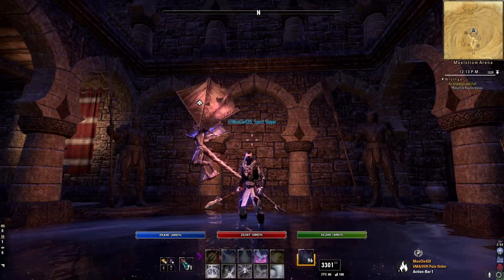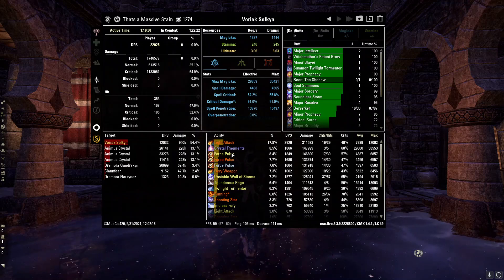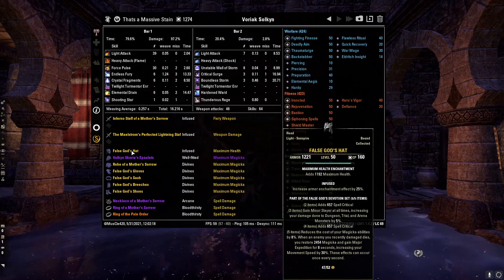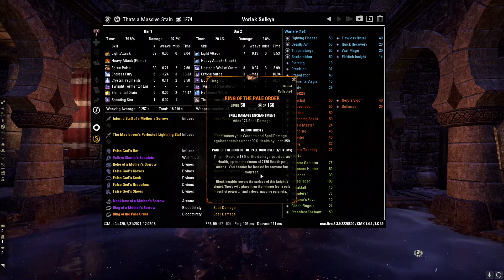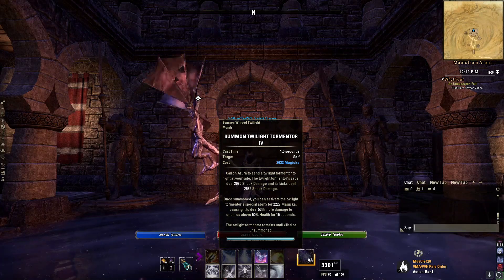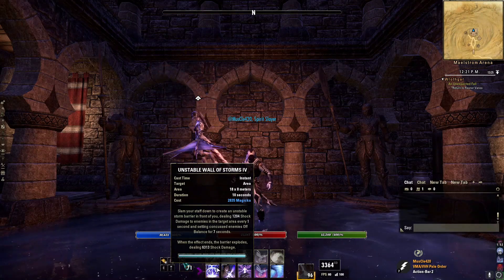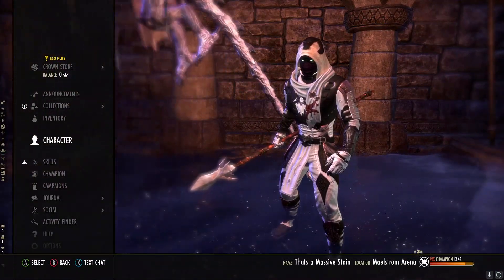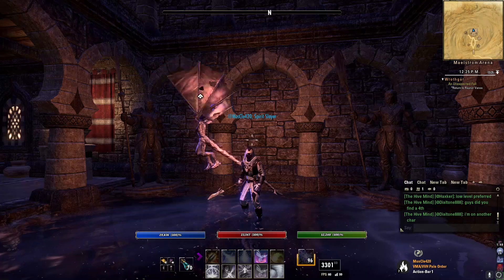ESO SOLO ARENA BUILD for the Blackwood patch!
Hello and thanks for clicking on this vid!  Hey, just wanted to let you know unless the title AND the thumbnail didnt tell you in big YELLOW LETTERS - this video is a build video for all ESO Solo arenas right now!  Vet Maelstrom and Vet Vateshran Hollows!  So far, I have flawlessed both arenas with my best vma score as 575k and my best score and time for vvh as 33 minutes and 275k.

👕New NOT A ZERGLING clothing!👕